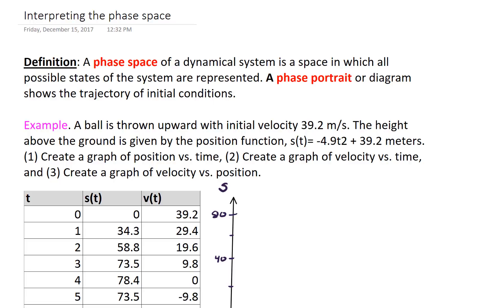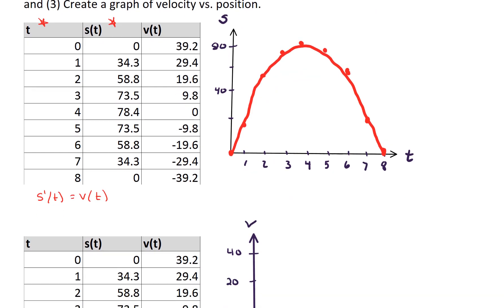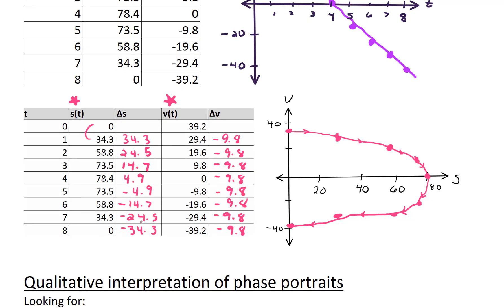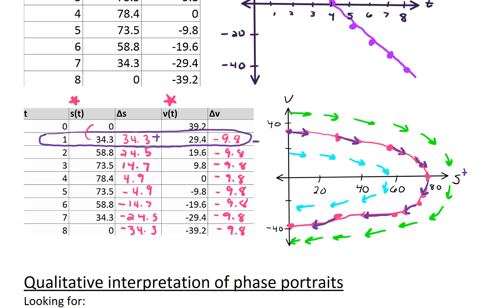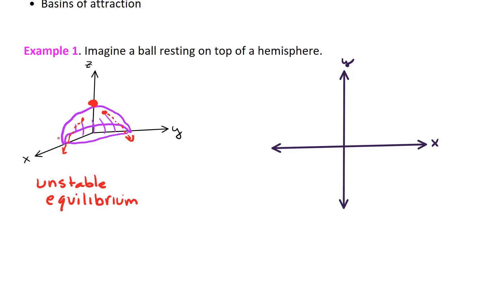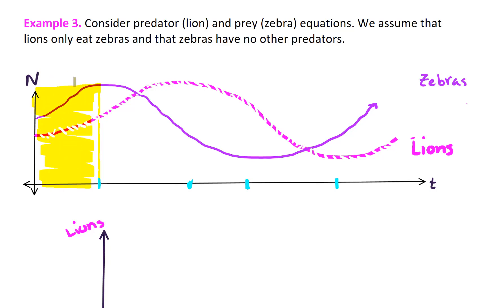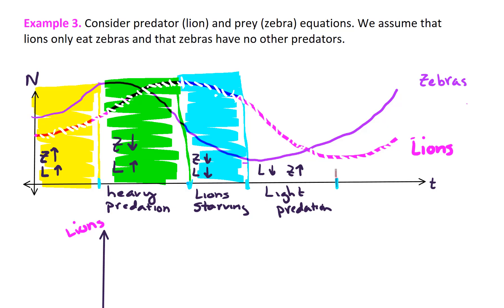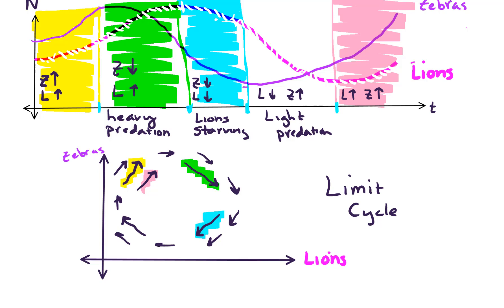Exploring phase portraits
In this video, we introduce phase portraits and qualitative interpretations. This concept will be studied in greater depth later in the course.